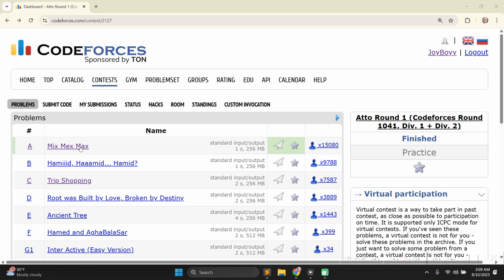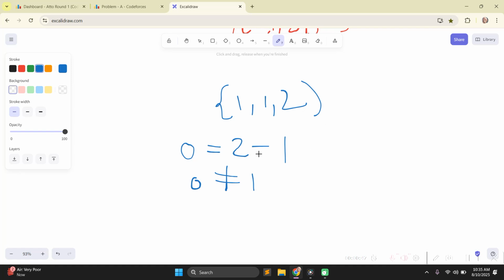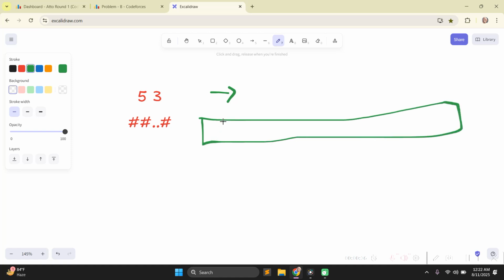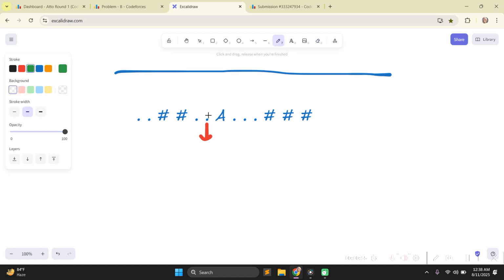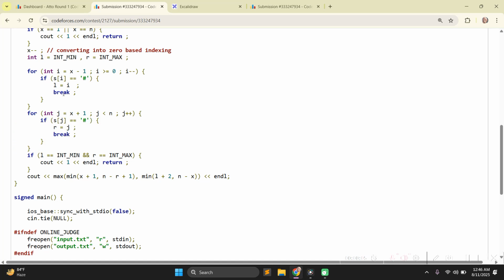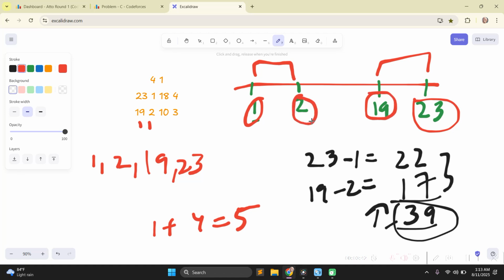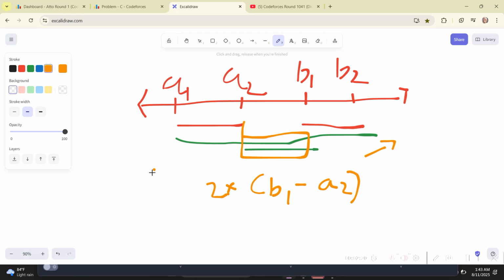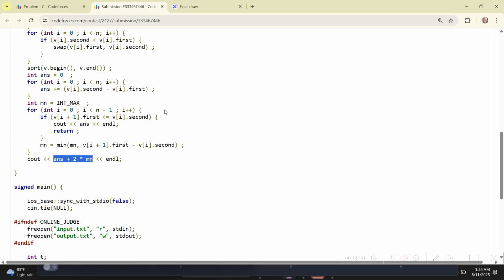Codeforces Round 1041 ( Div-1+2 ) | Editorial Session | Problems A B C | By Deepanshu Gupta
Welcome to the editorial video for Codeforces Round 1041 (Div.1 + 2)! 🚀 In this video, we break down the first 3 problems with clear explanations and efficient approaches. Whether you're a beginner or an experienced competitive programmer, this walkthrough will help you improve your problem-solving skills.

🔹 Problems Covered:
✔️ Problem A -  Mix Mex Max
✔️ Problem B - B. Hamiiid, Haaamid... Hamid?

🔥 What you'll learn:
✅ Intuitive problem breakdown
✅ Optimal coding approaches
✅ Code implementation & edge cases

📌 Timestamps:
00:00 - Intro
00:33 - Problem A
12:31 - Problem B
28:35 - Problem C
48:00 - End